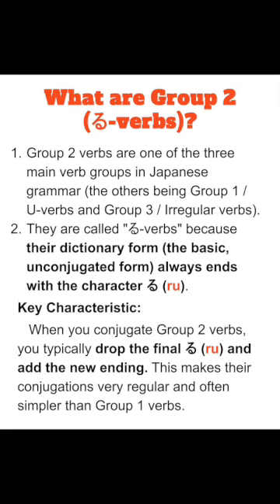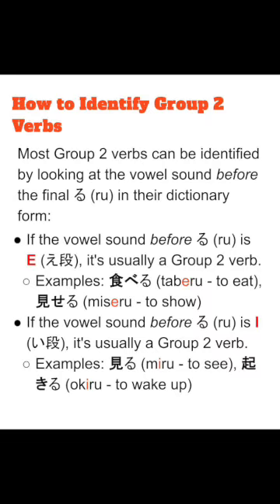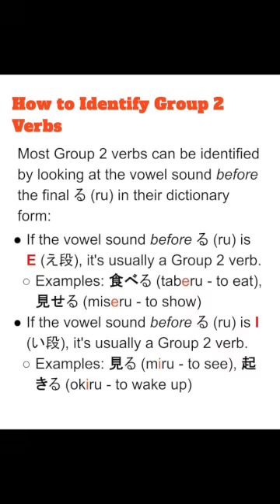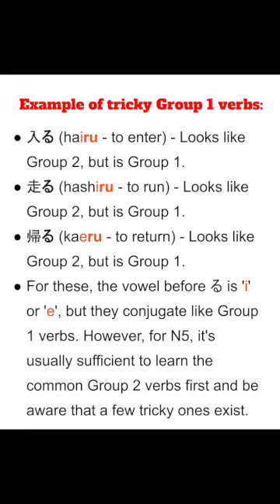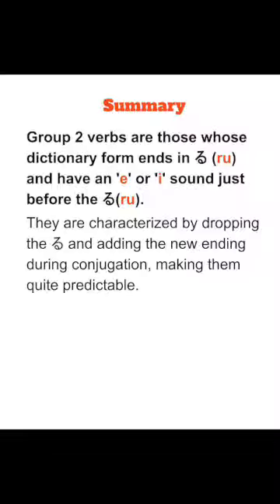JLPT N5 Grammar / What are Group 2 (る-verbs)?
What are Group 2 (る-verbs)?
How to Identify Group 2 Verbs
Common Conjugations for Group 2 Verbs
Important Note: Exceptions (A tricky point for beginners)
Example of tricky Group 1 verbs:
Summary